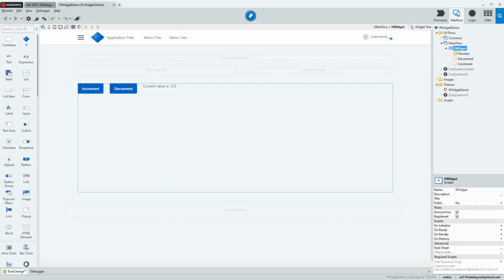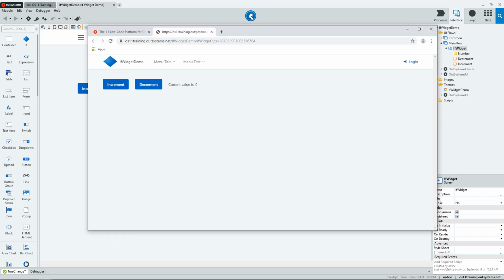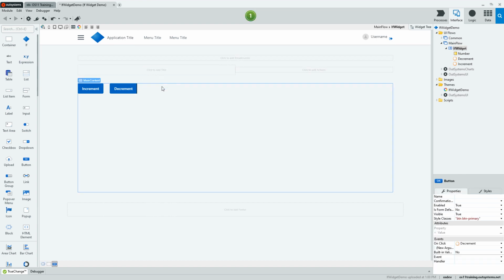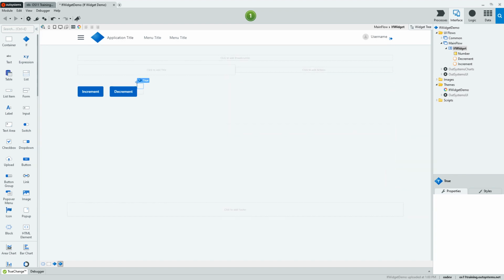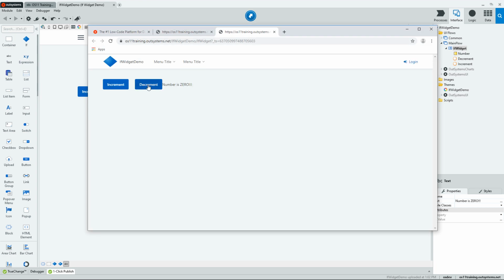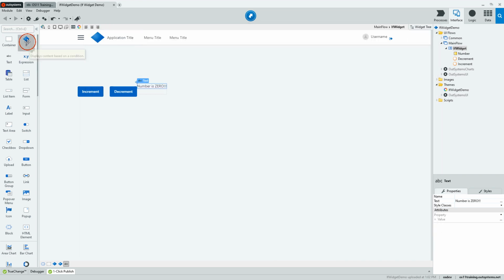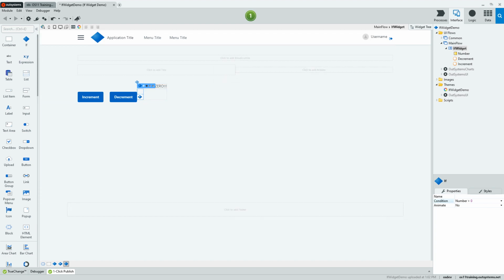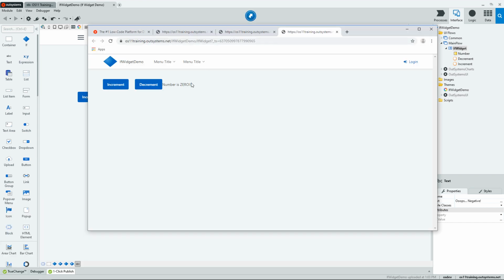How to Use the If Widget